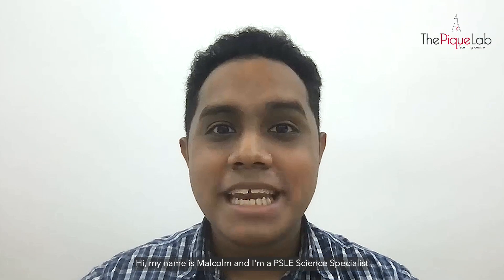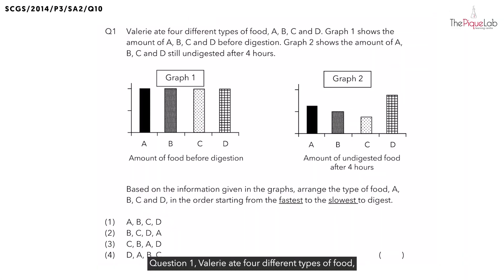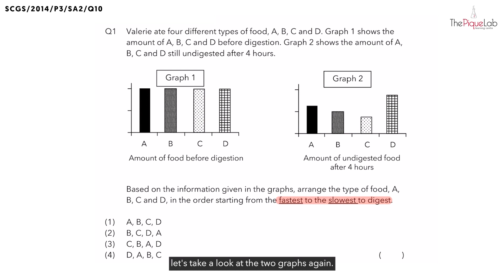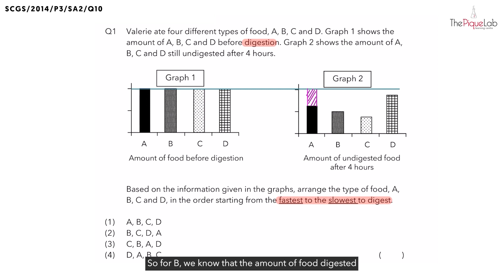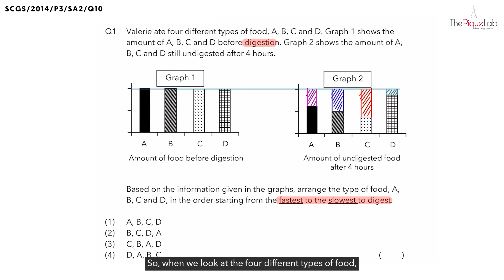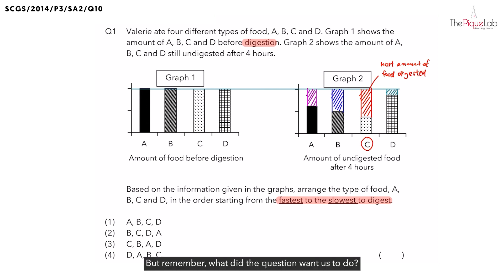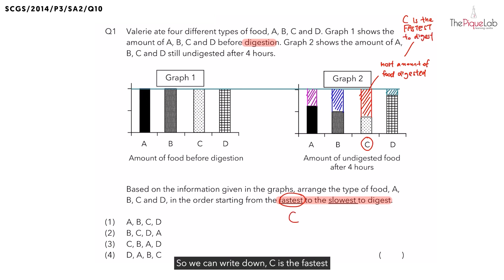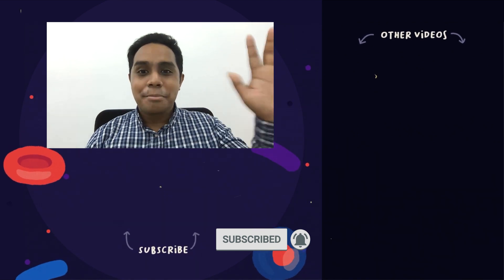PSLE SCIENCE MADE SIMPLE EP147 | Body Systems | Which Food Digests The Fastest? 🍽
In this PSLE Science Made Simple episode, Mr. Malcolm will be analysing a 2014 Primary 3 Science examination question on the topic of Body Systems from Singapore Chinese Girls' School (Primary) (SCGS). Watch closely as he shares his approach in tackling this question on Body Systems!